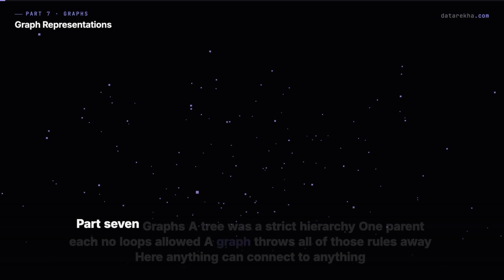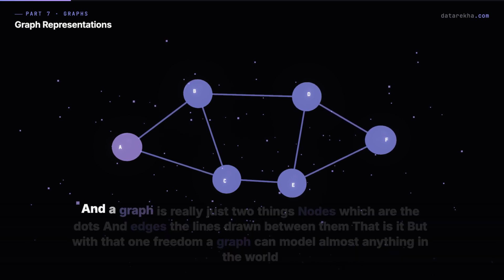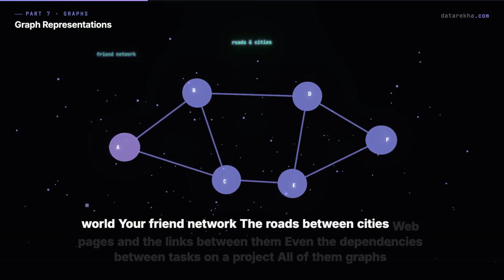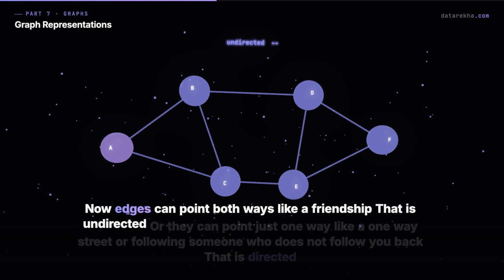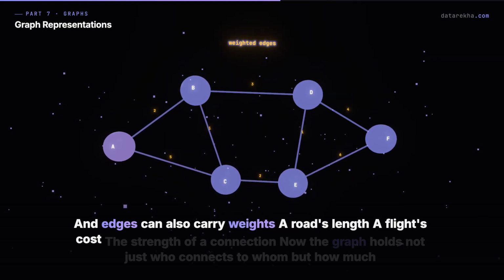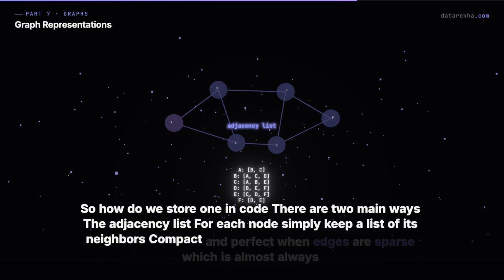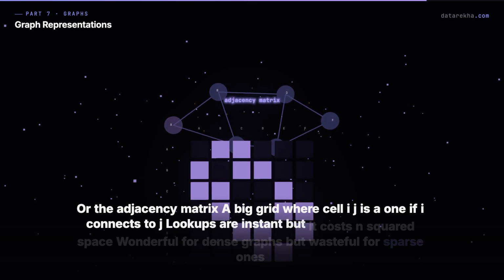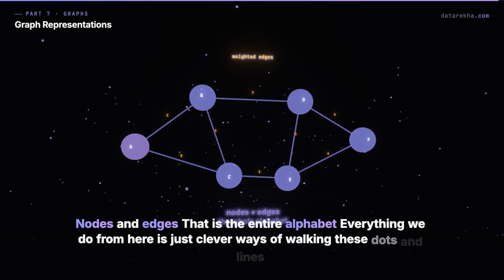Graph Representations — Adjacency Lists, Matrices and Edges | datarekha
Graph Representations — Adjacency Lists, Matrices and Edges

Chapter 21 of 33 in Data Structures & Algorithms — The Complete Visual Course. Every idea is animated and explained from first principles, with the practical code and complexity intuition behind it.

Watch the complete playlist in order. Explore free interactive DSA lessons and coding interview practice